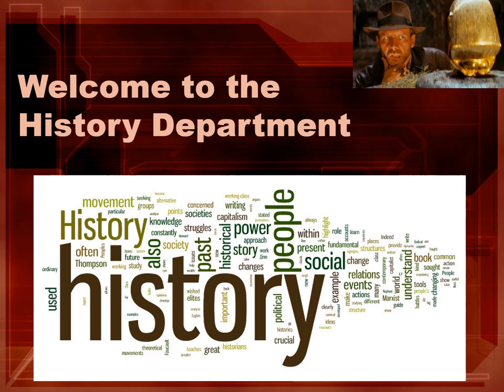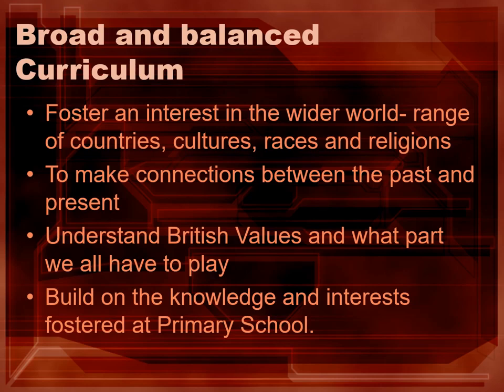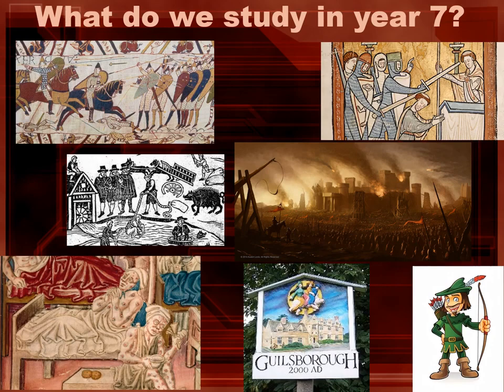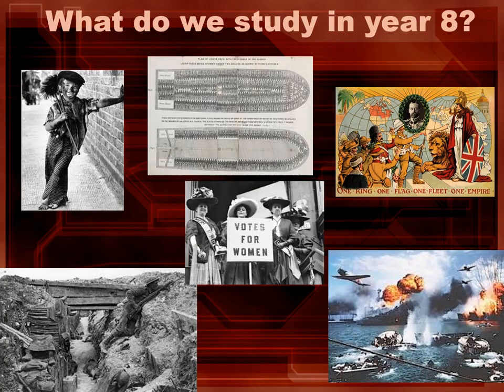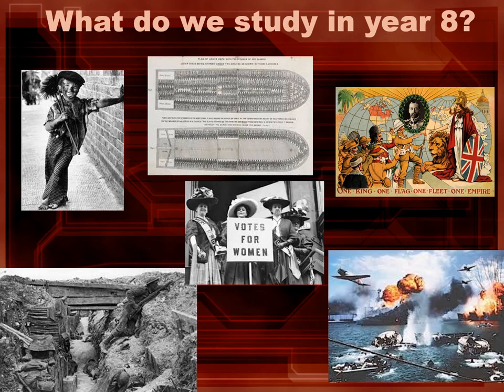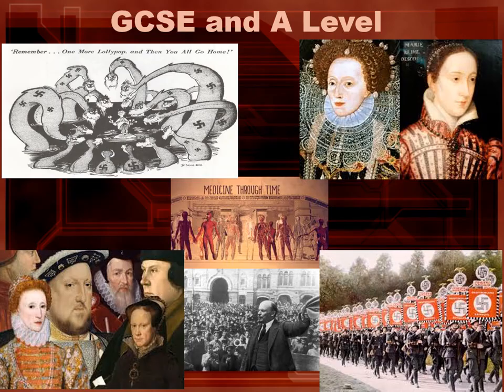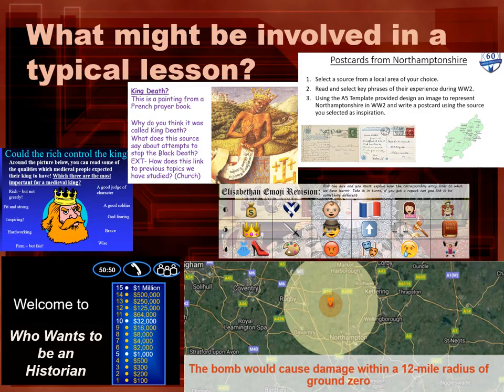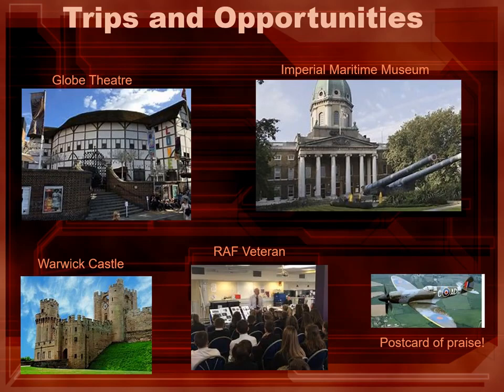History at Guilsborough Academy 2021